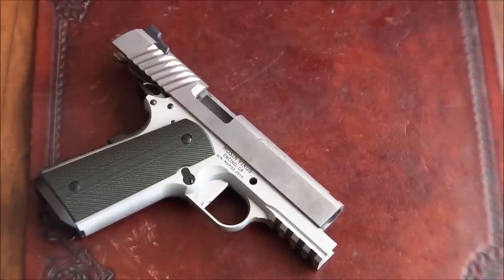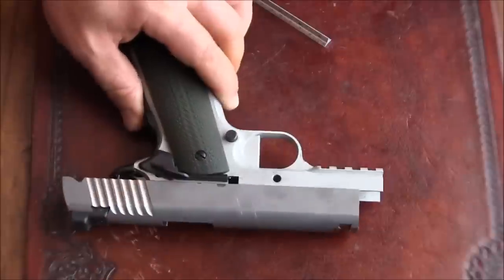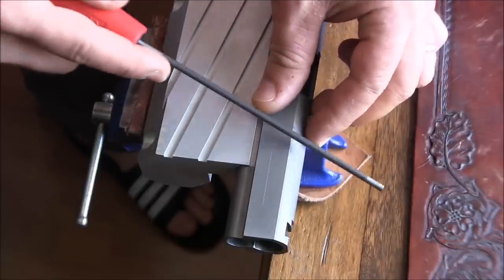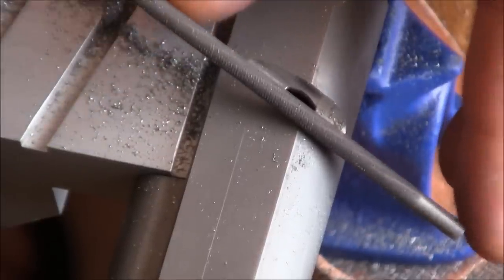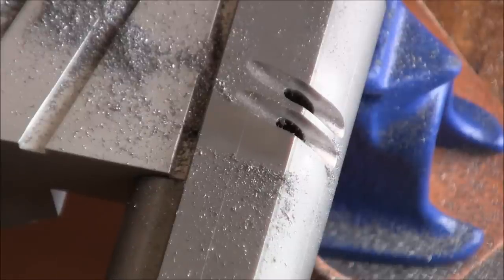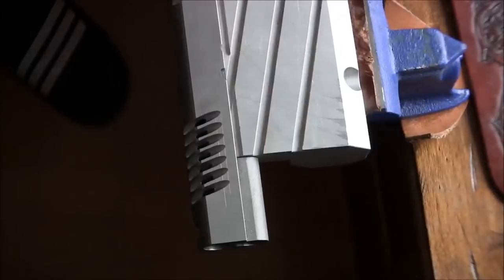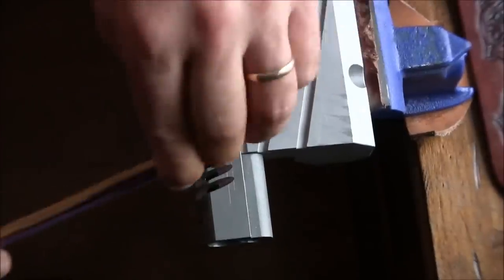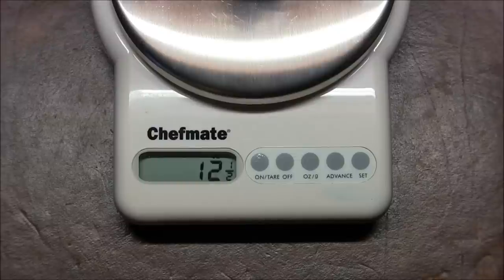1911 Build 2 (9mm) - Part 11 - Slide Porting/Lightening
Part 11 of my second 80% build. In this part I am lightening/porting the slide for my 9mm build and trying to make it lighter to cycle faster.